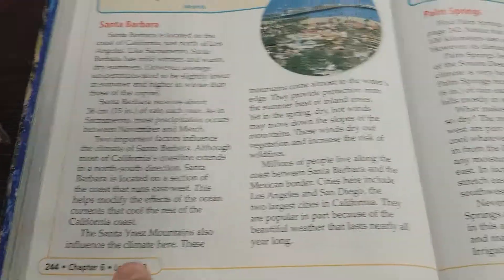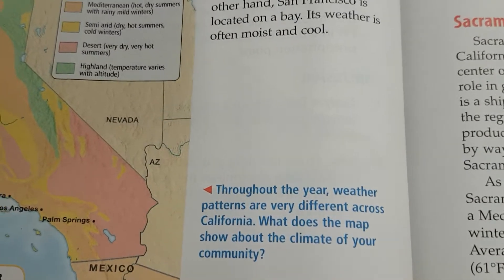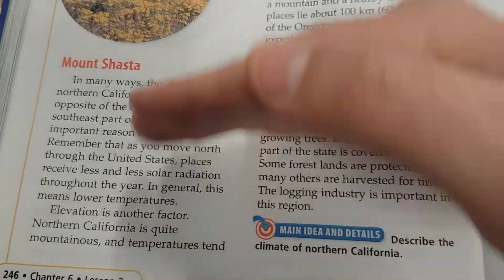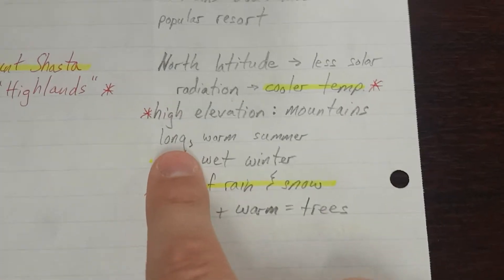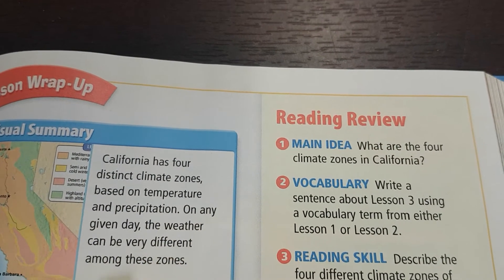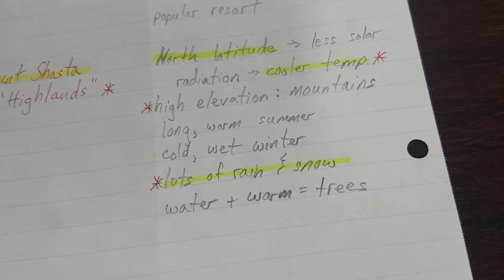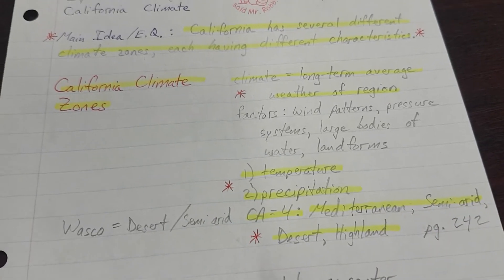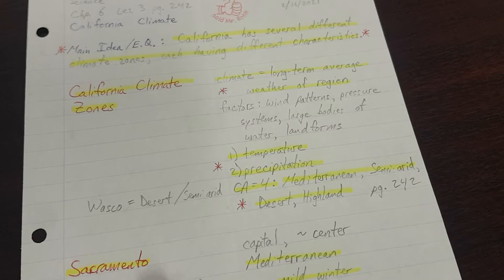"California Climate" Day 2 - Science Chp6 Les3 - AVID FNT Focused Note Taking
This is the second day of Focused Note Taking (FNT), where we take the last half of notes.

Houghton Mifflin owns the Science material and my school does have this curriculum.